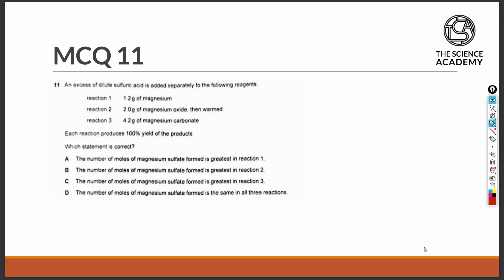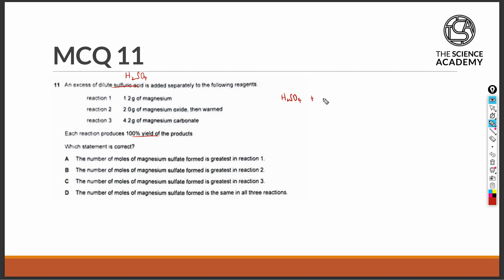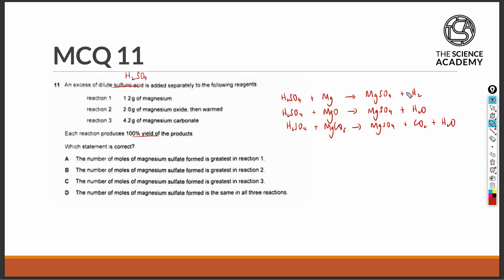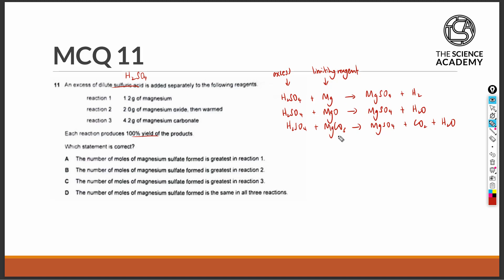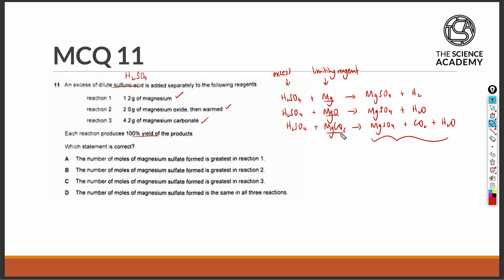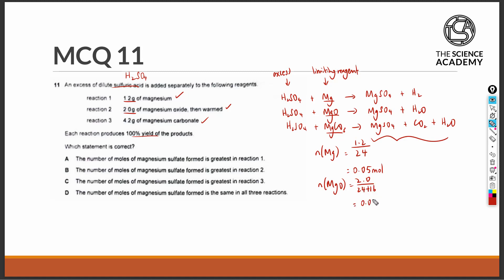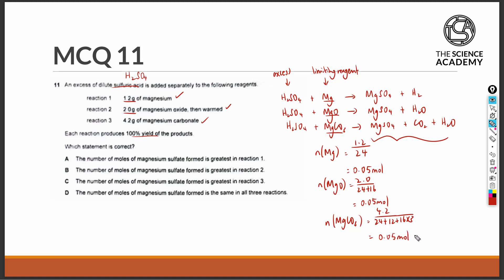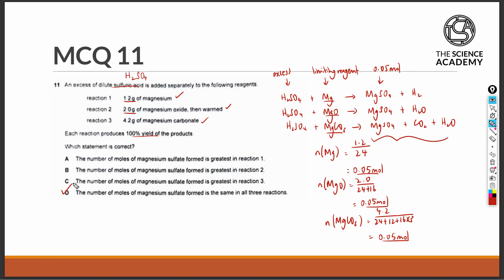2021 GCE O Level Chemistry MCQ Solution Question 11